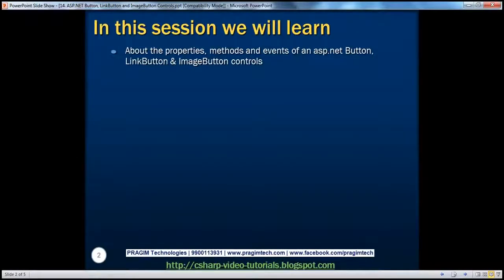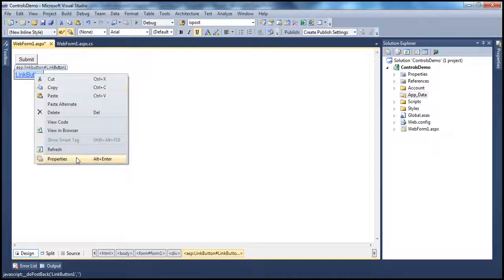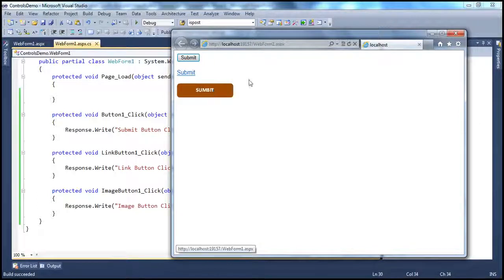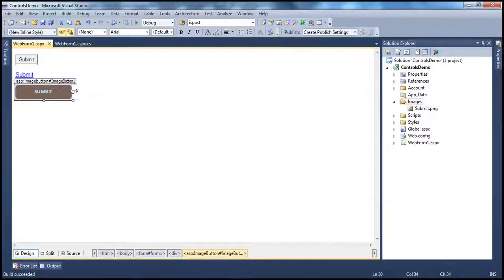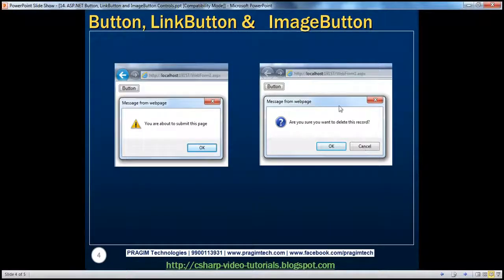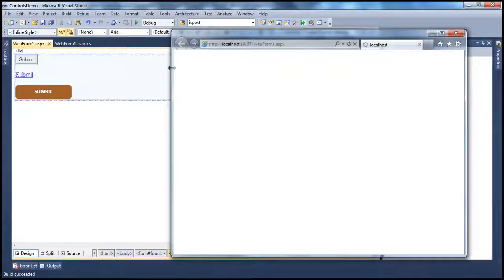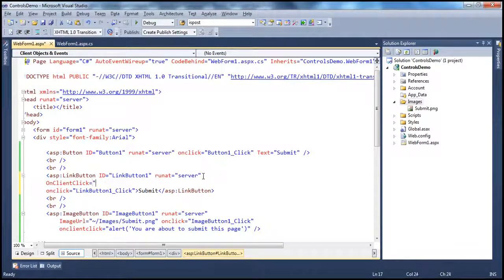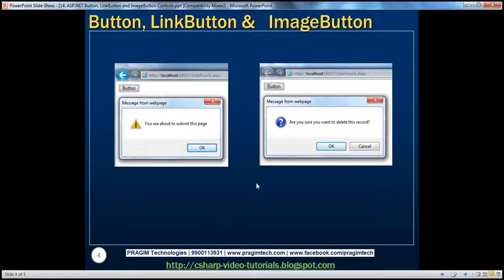ASP NET Button, LinkButton and ImageButton Controls Part 14